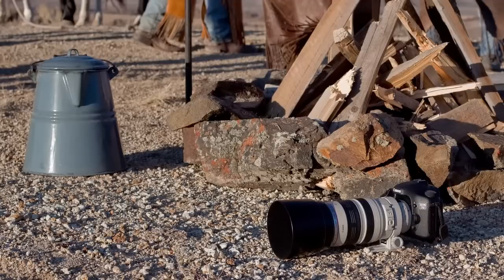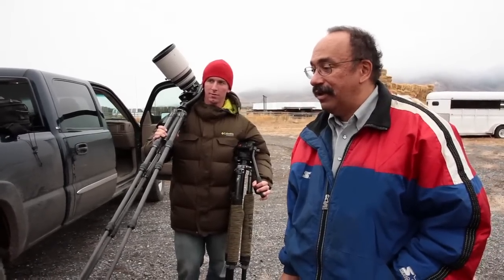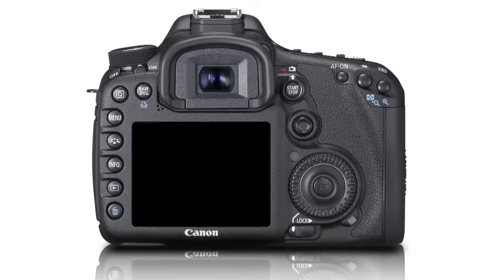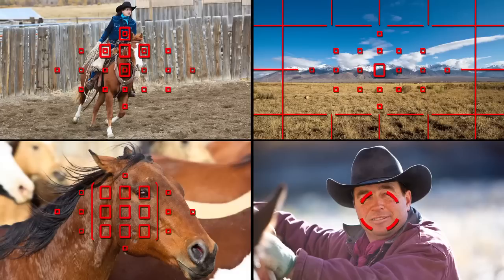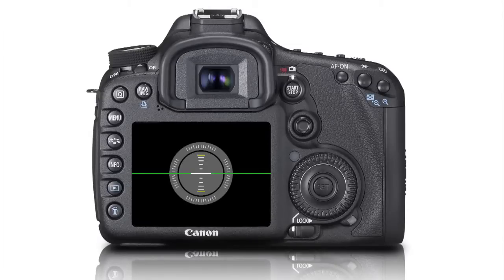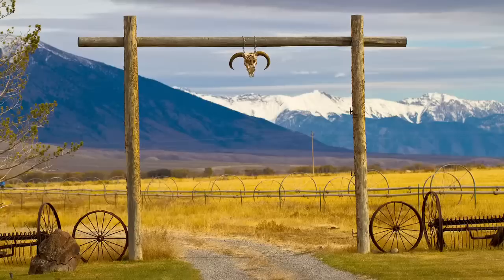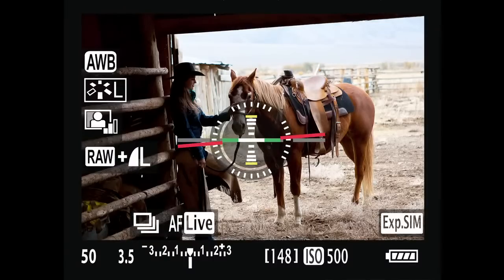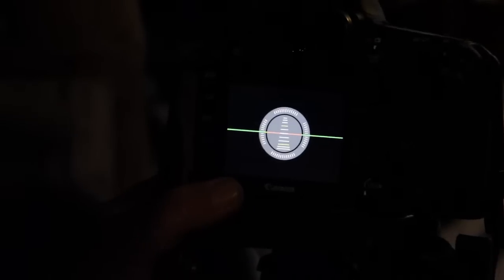cameraFeatures.mov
The Phoenix Group traveled to Idaho to create a Shooters Insight documentary and 7 educational episodes about western photographer, David Stoecklein, as he used the new EOS 7D for the first time. Canon Technical Specialist, Rudy Winston, was on location to show the photographer all the new features of the camera, both for stills and video recording. Learn about these features that will help you understand the new technology and enable you to take better photos. Or get a jump on the new world of DSLR video!

All HD Video footage for the documentary and episodes was shot exclusively with Canon DSLRs, 5D Mark II and 7D and an assortment of EF lenses. Only available light was used and shows the ability of the cameras to perform in a variety of challenging light conditions.

Professional camera features such as weather resistant sealing, intelligent viewfinder, and a dual-axis level make the EOS 7D a powerful tool for Stoecklein to achieve his vision.

Each week a new episode will be launched. Visit often.

Catherine Ciapas
Producer